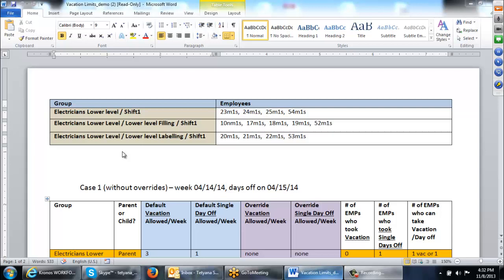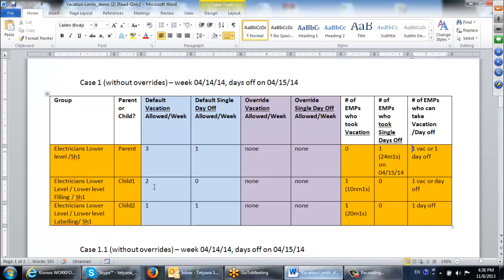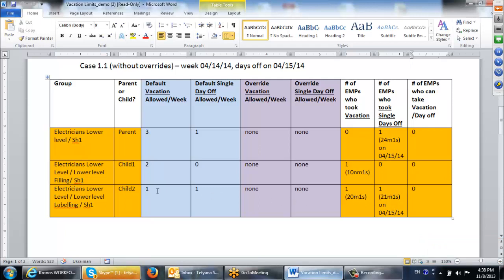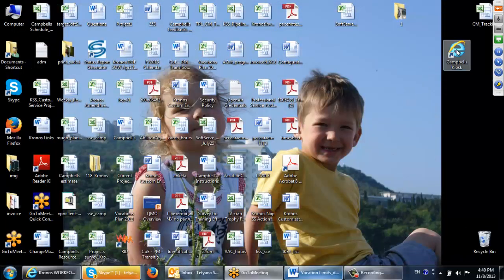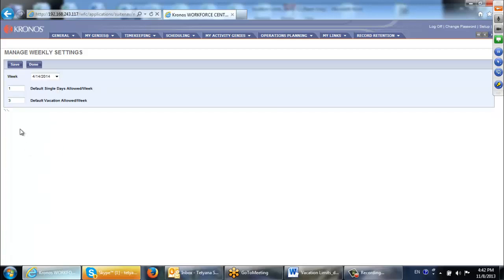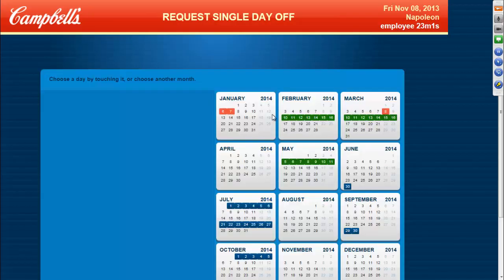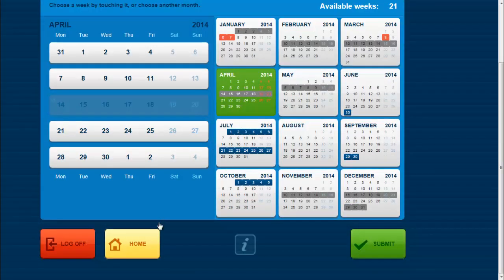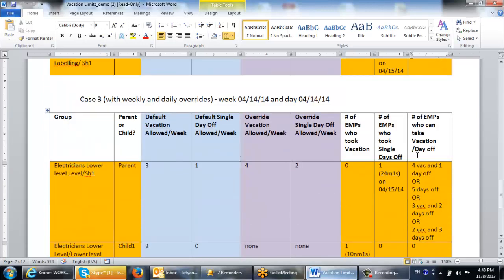VAC Limits Demo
Demo for Kronos